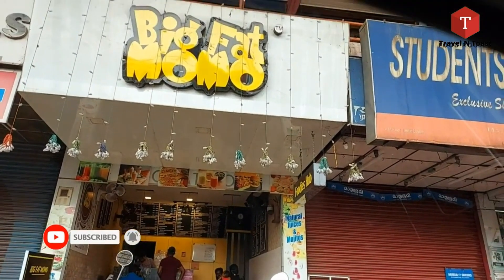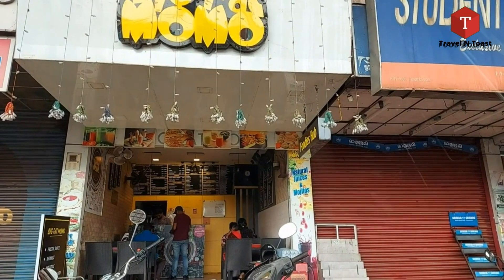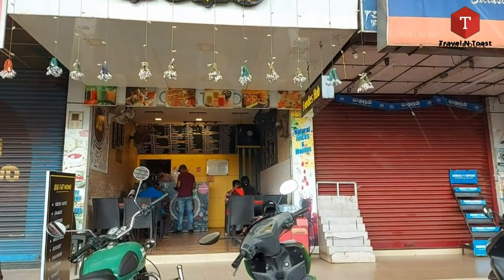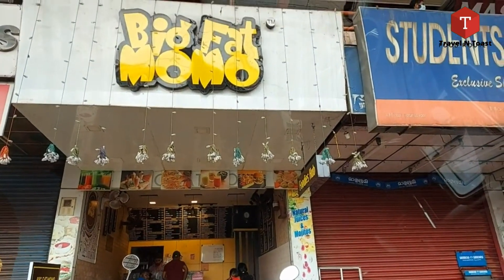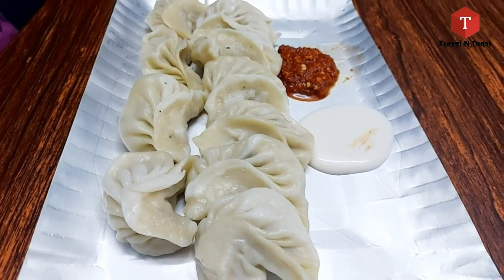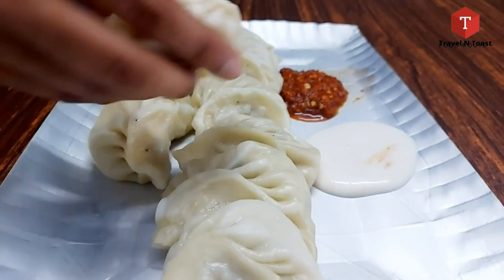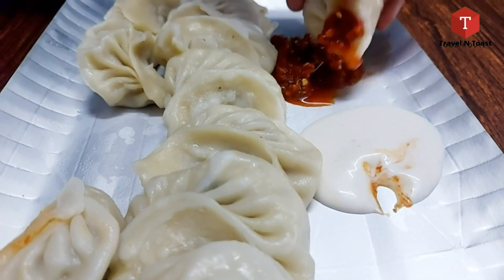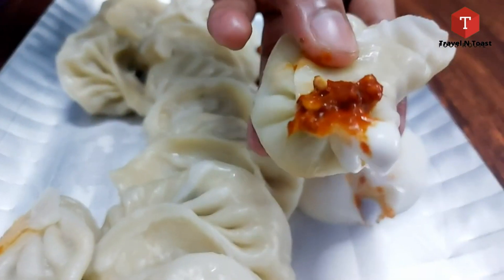Big Fat Momos|Chicken Momos Steamed|Authentic Momos|Food Review|പെരുമ്പാവൂരിലെ മോമോസ് ....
Momo is a type of East and South Asian steamed filled dumpling. Momo is native to Tibet and Nepal. It is popular across a wider region of the Indian subcontinent.
Location : Big fat momo , Perumbavoor
Dishes Tried : Chicken steamed momo
Rating : 8/10